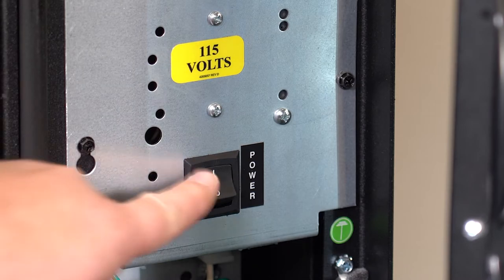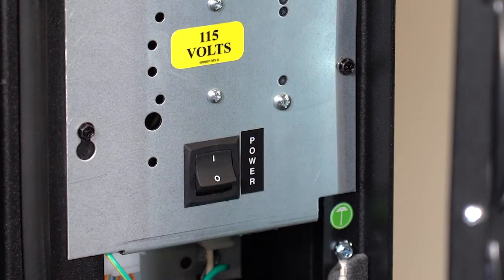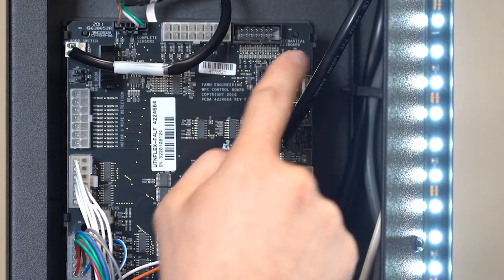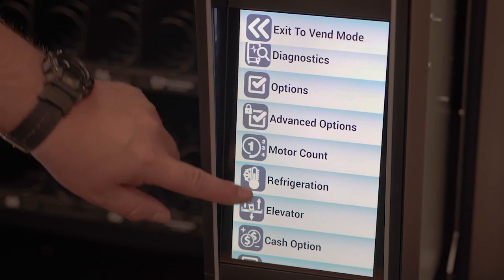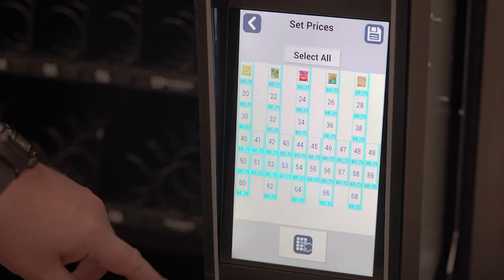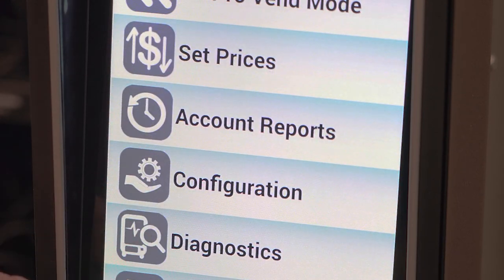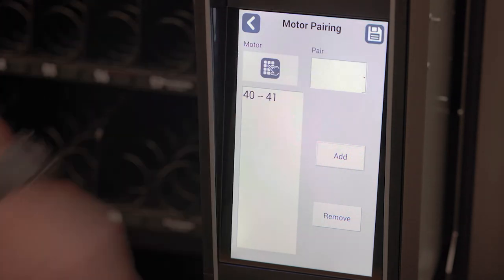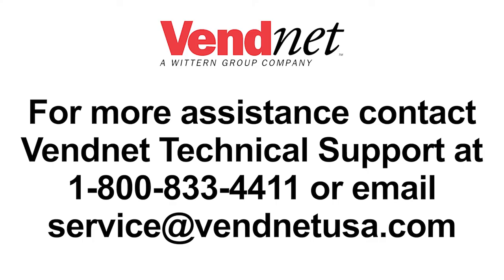Flex Software Update (Touch Screen)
Our engineers are always working to stay on the cutting edge of the latest in vending technology. Every so often it will be helpful to update the software on your Flex controlled vending machine. Our Flex control board empowers our equipment to start up faster than our competition’s machines.

Begin the software update process by opening an email with a PDF. Open the PDF and go to the Drop Box link provided so you can download the new software. Place the new software on a USB drive and bring it to your machine. The machine should be powered off before you insert the USB drive into your machine’s control board. After updating the software you will need to adjust the control board settings.

Place the machine in Service mode and perform a motor count. Whenever you reset your machine, make software updates, or get a new control board, you will need to perform a motor count because your machine will show zero updates.

See our full library of Flex programming videos Watch how to update GVC 1 and GVC 2 machines as well.